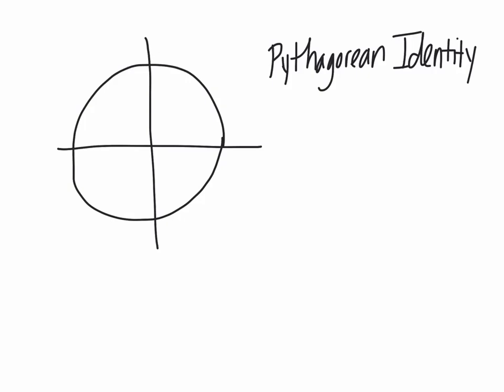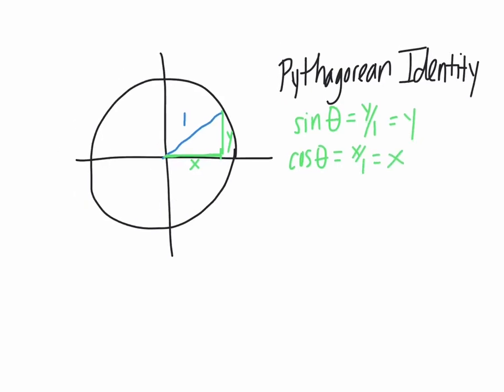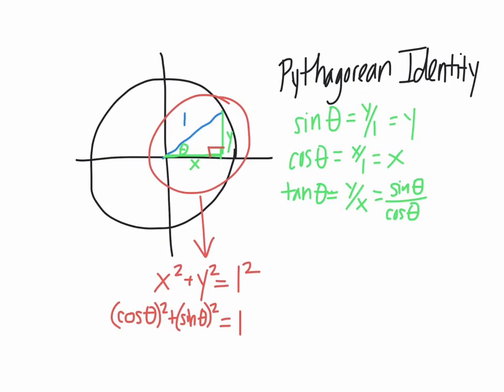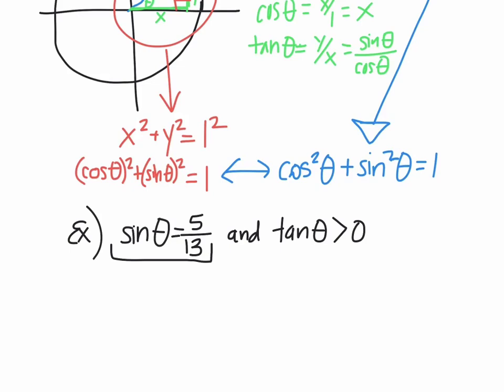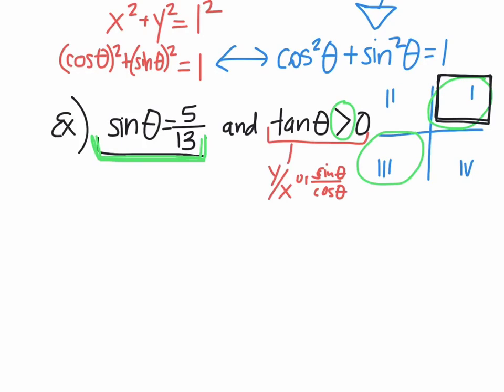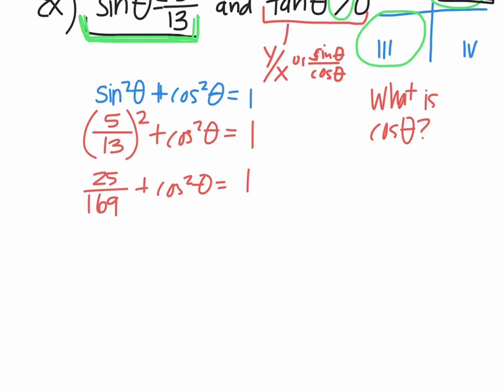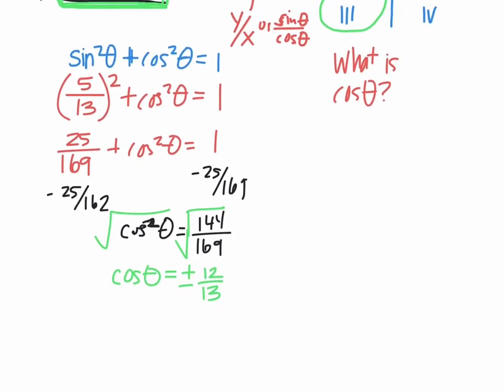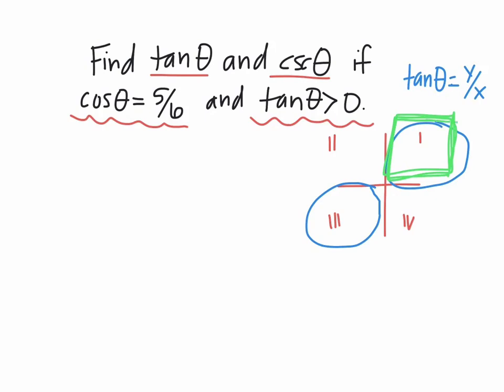Pythagorean Identity Basics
This introduces the Pythagorean Identity and does a few examples using it.